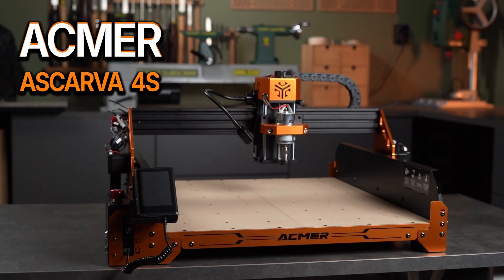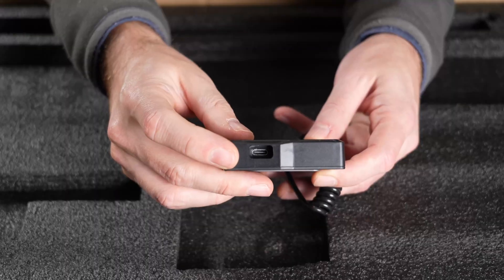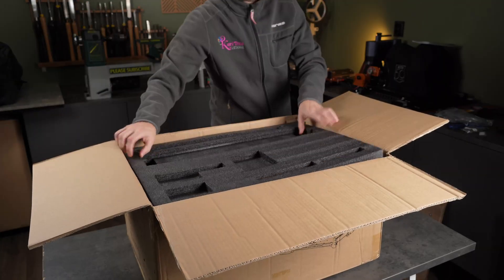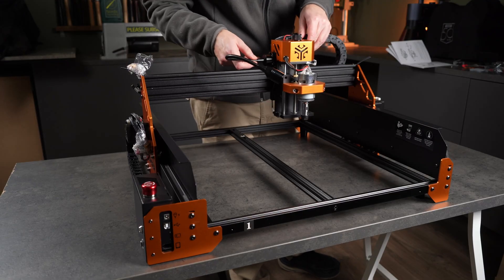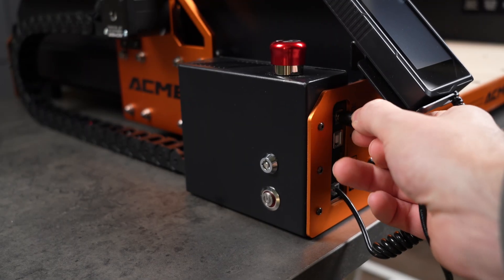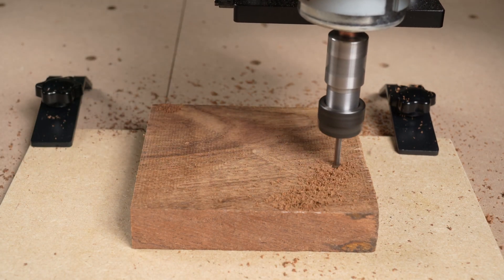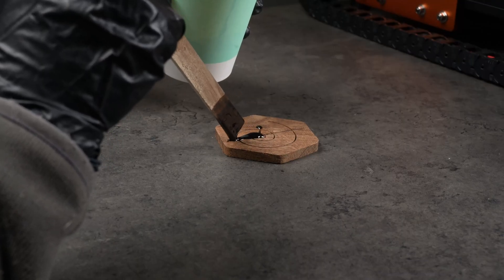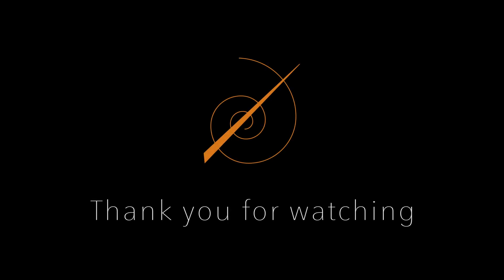Is the ACMER Ascarva 4S Worth It? Full Review + Assembly + First Project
Today I’m testing the ACMER Ascarva 4S, a new entry-level desktop CNC router designed for beginners and hobby makers. Maybe a contender for entry level CNC 2025? In this video I go through the full process — unboxing, assembly, setup, and several real cutting tests — to see how well this machine performs in a normal workshop environment.
If you’re looking for an affordable CNC to get started with woodworking, engraving, or small projects, this is a good representation of what you can expect from the Ascarva 4S. I cover the build quality, ease of setup and performance.
I’ve used a lot of desktop CNC machines (TwoTrees, Lunyee, etc.) and this one surprised me a bit.

And yes! 25% of for my viewers with the code: NordicTurning4S

If you’ve been considering upgrading or adding new equipment, it might be worth having a look.

Chapters
00:00 – Intro
00:40 – Unboxing & First Look
02:24 – Assembly and setup
04:18 – Mechanical System
04:45 – Start up and function test
05:38 – Testing and making a engraved inlay
06:56 – CNC MDF test
07:43 – Epoxy inlay and finish
08:05 – Test result and final thoughts